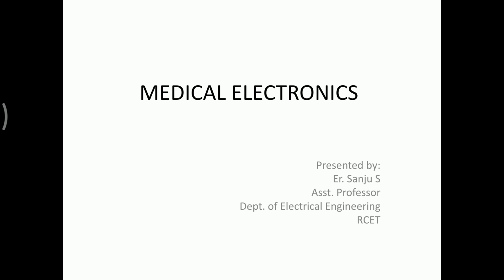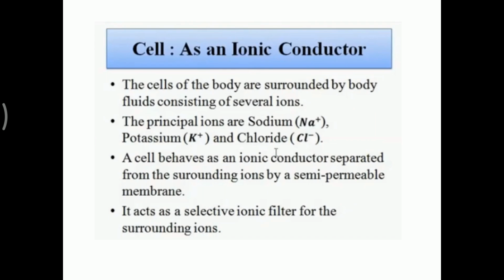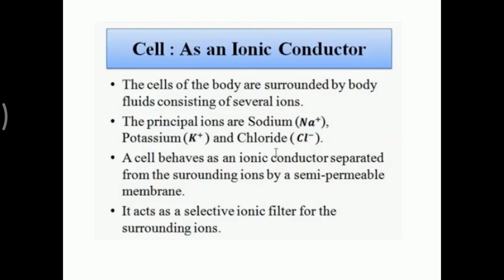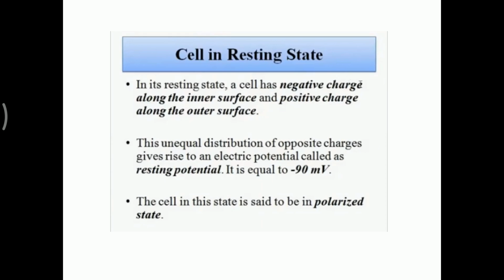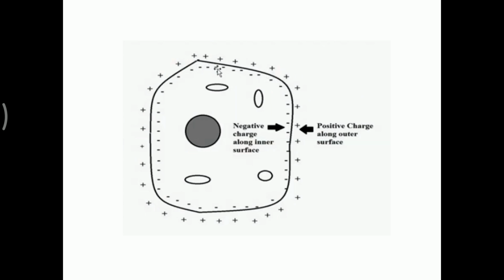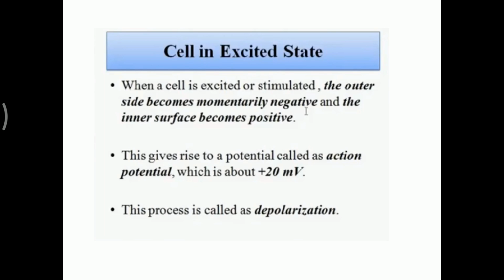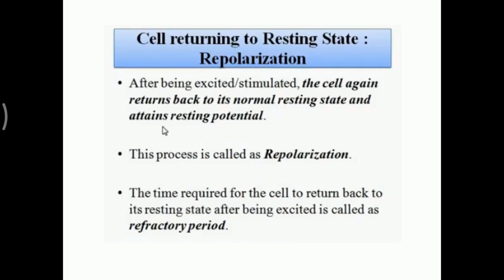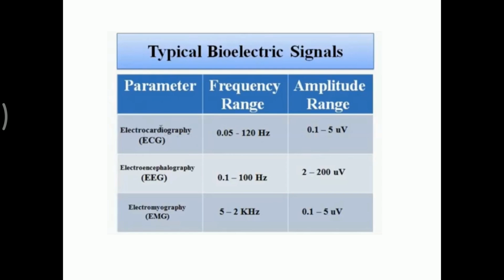OMD551 - Basics of Biomedical and Instrumentation - Structure of a cell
Explanation about the structure of a cell.